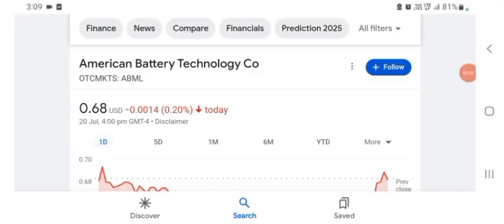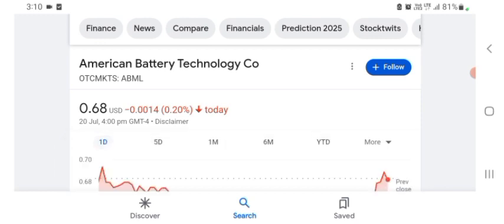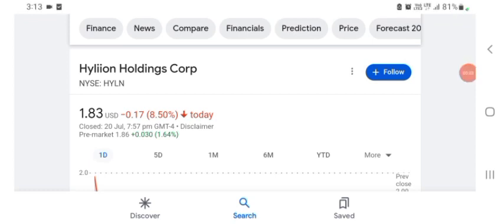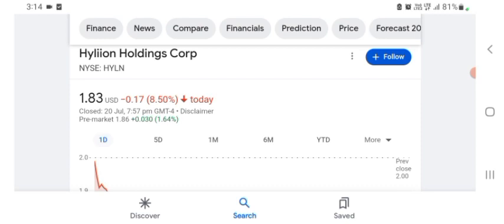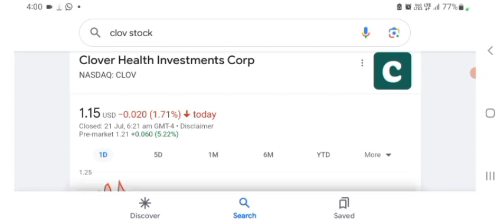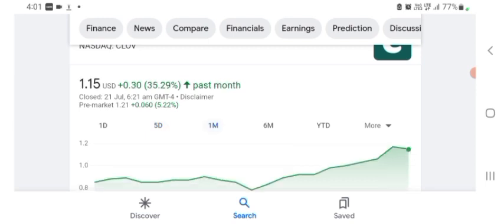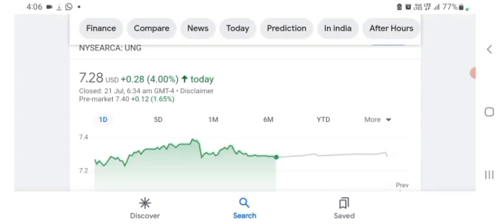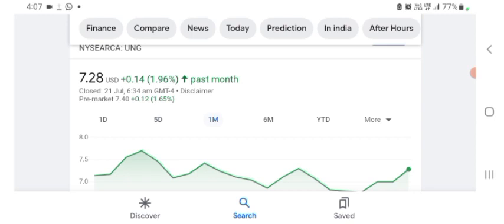TOP Penny stock to watch now 2023 ABML Stock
In video I will be looking at American Battery Technology Company. Ticker symbol ABML. I looking at the latest news, why the stock is on the up and the potential going forward.

But I will also look at the American battery technologies Financials and share what I feel is the biggest risk to the stock right now.